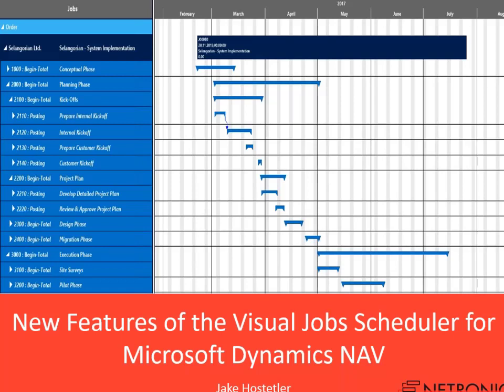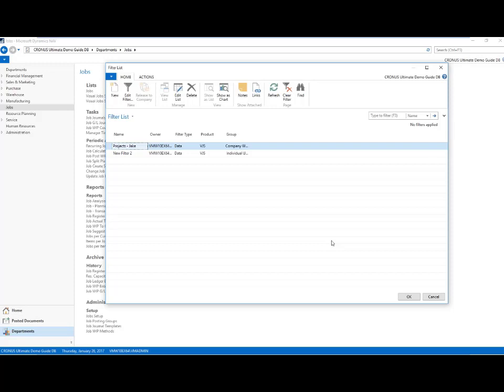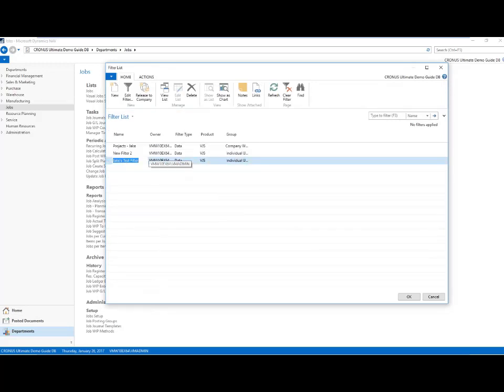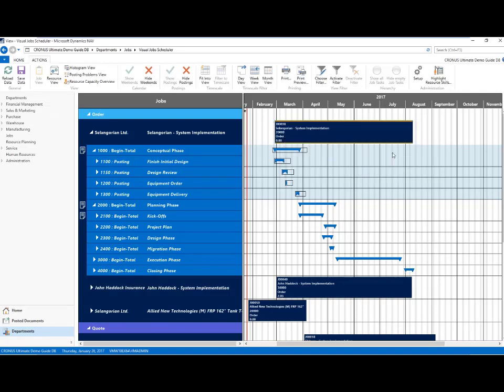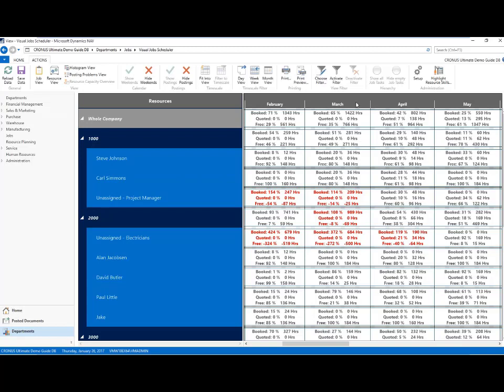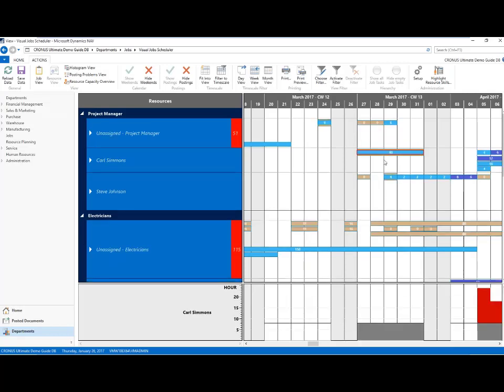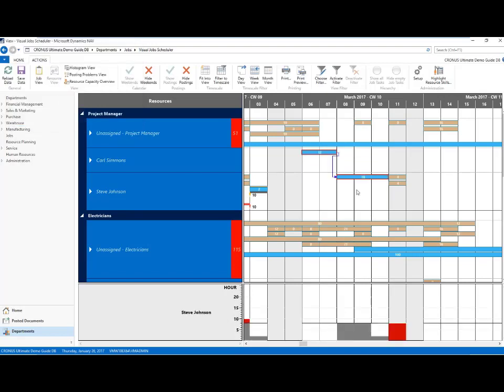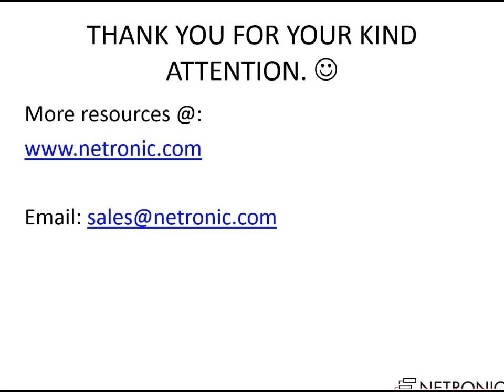Visual Jobs Scheduling in Microsoft Dynamics NAV - new features April 2018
The Visual Jobs Scheduler is used for project managemgent in Microsoft Dynamics NAV. You gain transparency over Jobs, resource allocations and capacities, which allow you to make more agile and safer decisions.

This video shows you some new features that were released in April 2018.